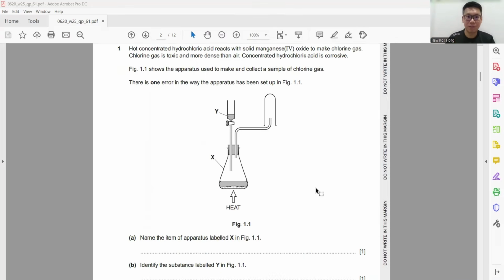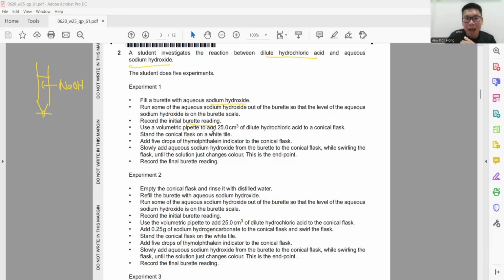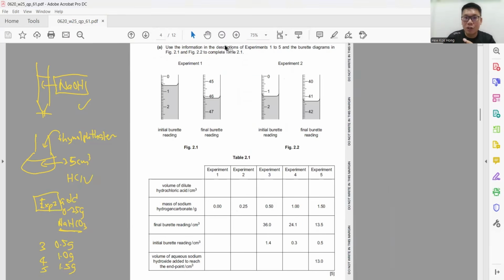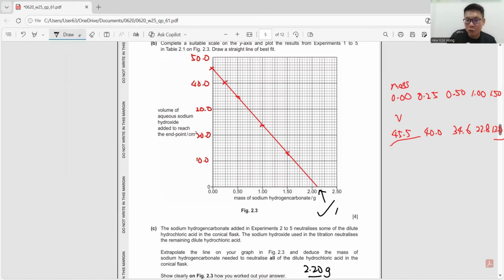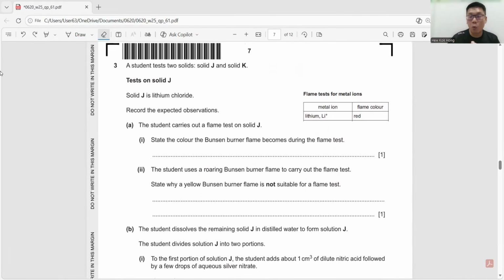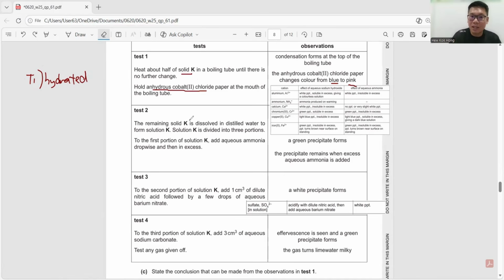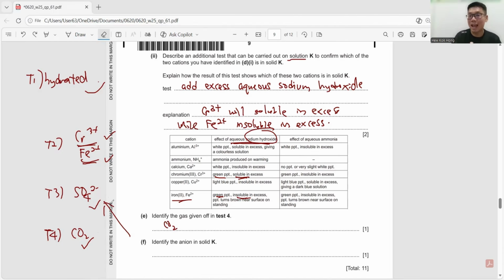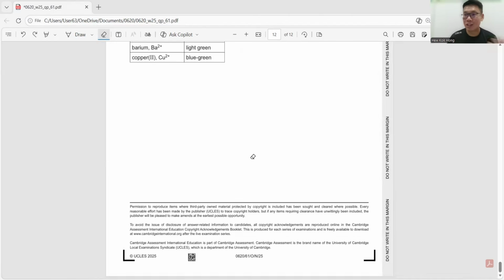0620/61/O/N/25 IGCSE Chemistry / Oct 2025 (ON 25) / Paper 61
Getting ready for IGCSE Chemistry 0620 Paper 6 (Alternative to Practical)? In this video, we go step by step through the Oct/Nov 2025 Paper 6 Variant 1 (ON25/61), breaking down every question with clear explanations and practical tips. Even if you don’t have access to a lab, this guide will help you understand how to tackle Paper 6 with confidence.

📌 What’s Inside This Video:
1️⃣ Q1: Experimental Setup & Observations – understanding apparatus, variables, and expected results
2️⃣ Q2: Data Analysis – how to interpret tables, draw graphs, and identify trends accurately
3️⃣ Q3: Qualitative Analysis (Salt Tests) – systematic approach to tests, observations, and conclusions
4️⃣ Q4: Planning an Experiment – how to design a reliable method, control variables, and improve accuracy

🎯 Why Watch This Walkthrough?
✅ Learn how to structure your answers for maximum marks
✅ Understand the practical reasoning behind each step
✅ Perfect for last-minute revision, mocks, or final exam prep

Got a tricky question? Drop it in the comments—I’ll be happy to help!